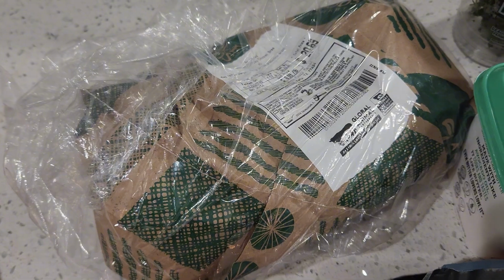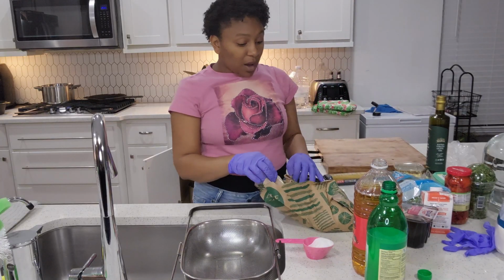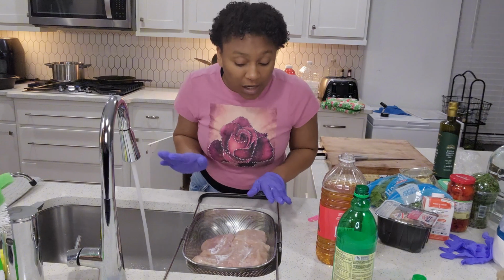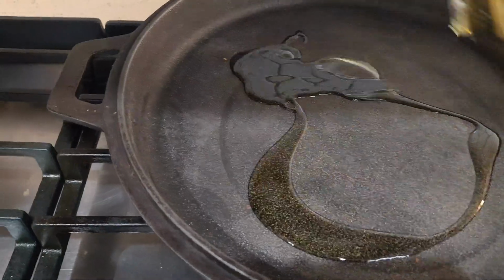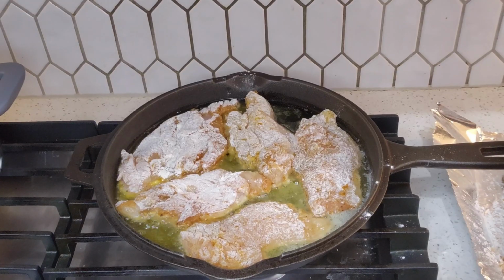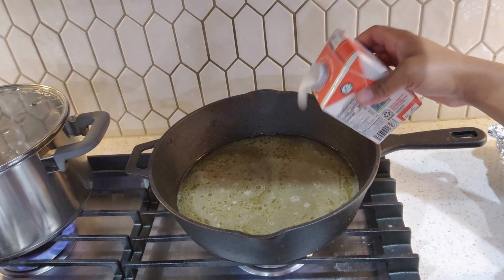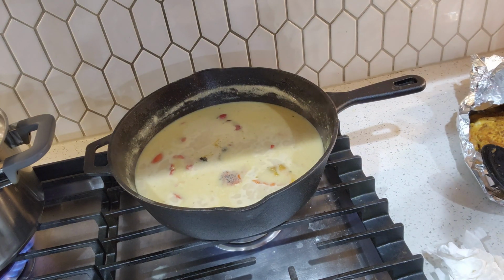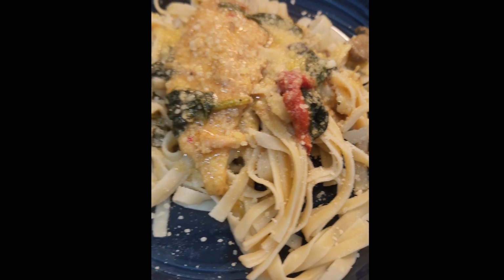How to make Marry Me chicken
Easy, Marry me chicken dinner recipe and idea.

Thank you for 2,543 subbies! We’re so grateful that you enjoy our videos and welcome to our family!